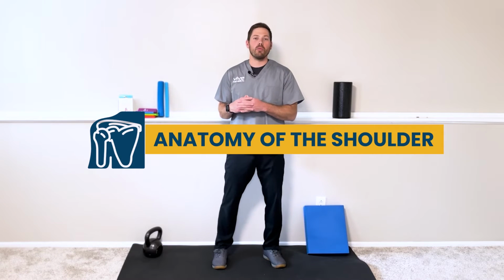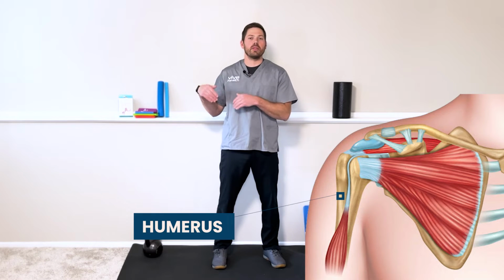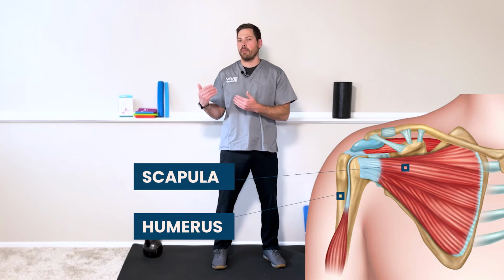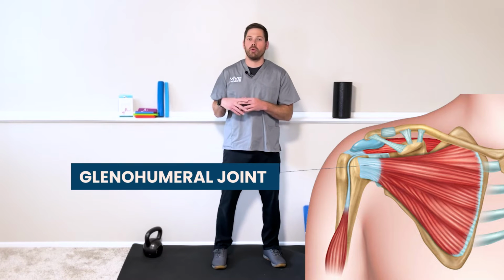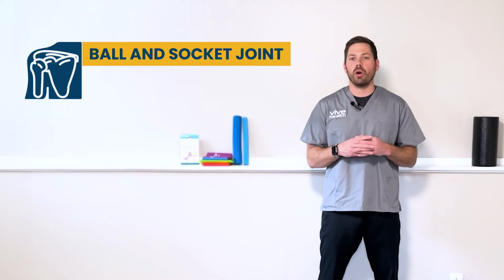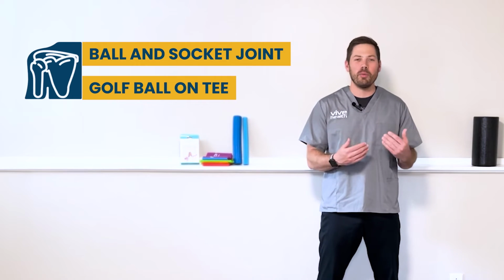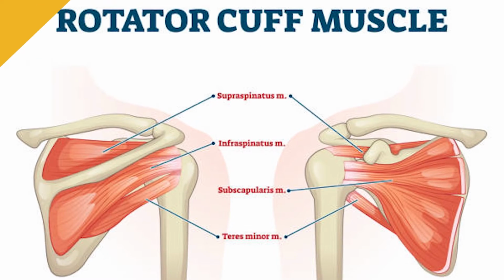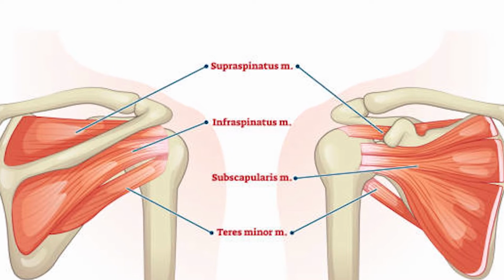Unlocking Shoulder Secrets: How to Identify Injuries 💪🔍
Join Dan Patella, PT, as he breaks down the crucial differences between bony and muscular shoulder injuries in this informative video.

Learn how to identify each type of injury and gain valuable insights into managing and treating shoulder pain effectively.

Whether you're an athlete, fitness enthusiast, or someone dealing with shoulder discomfort, this video provides essential knowledge to help you understand and address shoulder injuries with confidence.